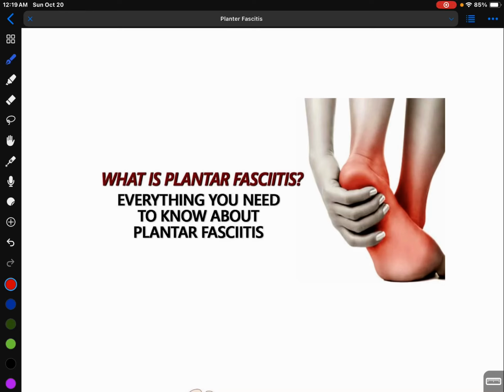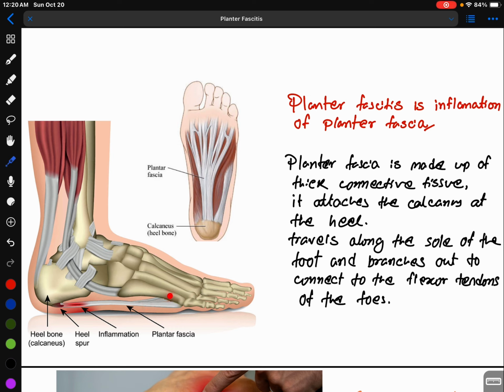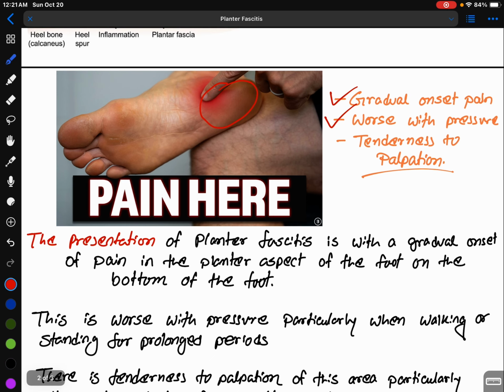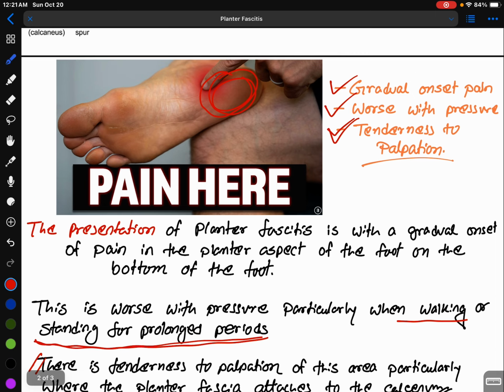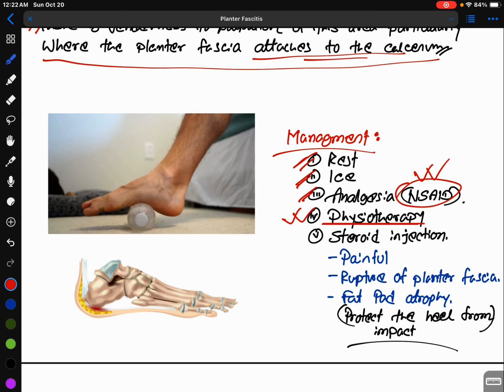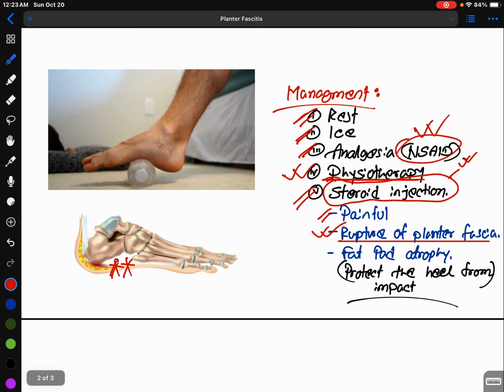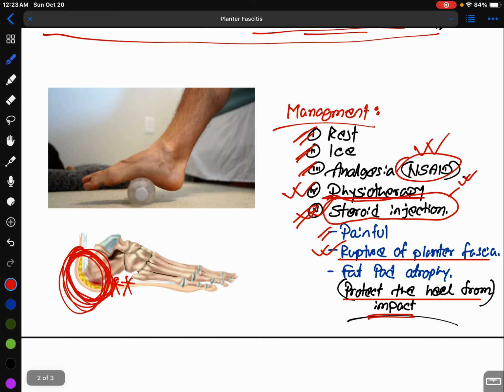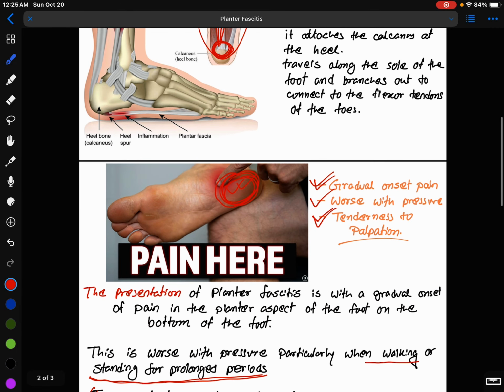Plantar Fasciitis (Everything you need to know about plantar fasciitis)